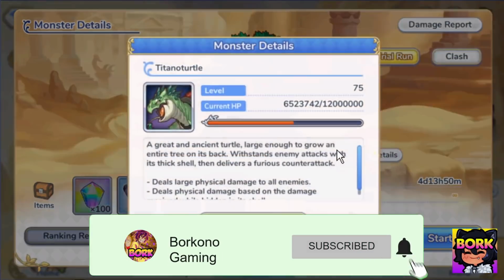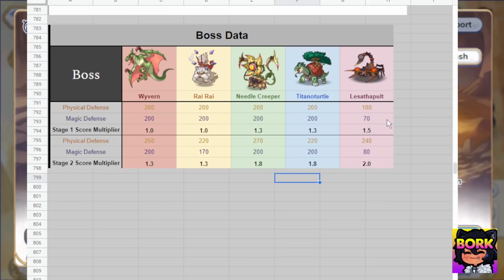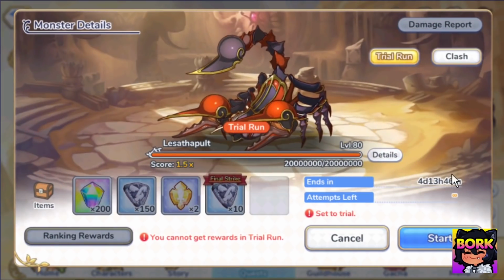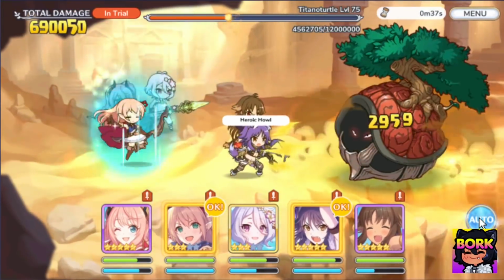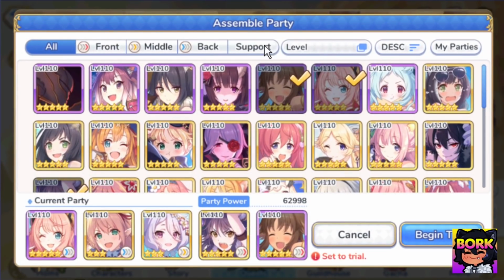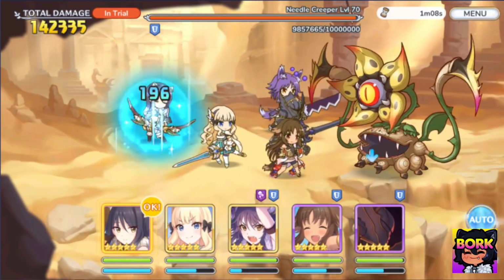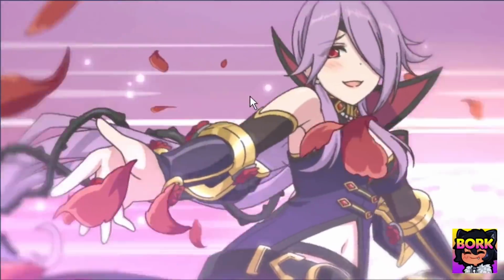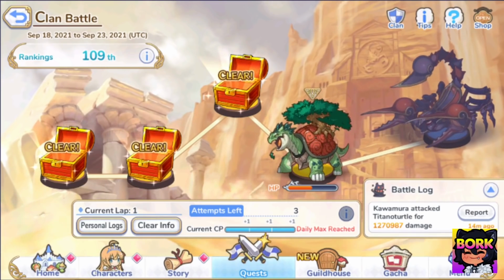Princess Connect! Re: Dive - September Clan Battle Team guide 2021, Scorpio and Turtle Tips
Drop a [ C B ] in the comments

Priconne socials

Social Media Links Princess Connect! Re:Dive